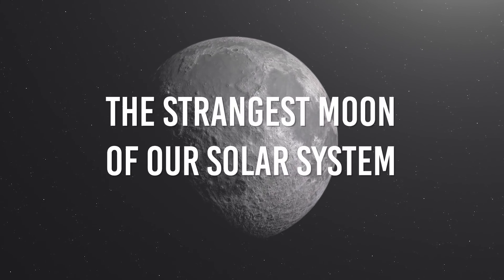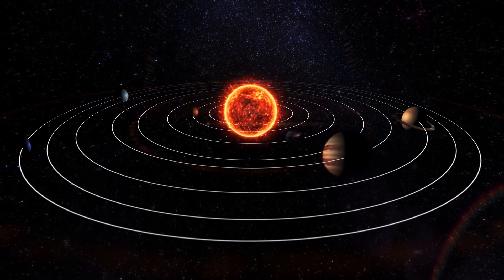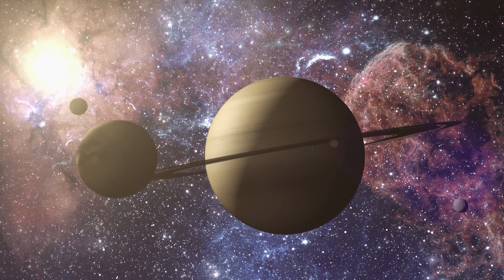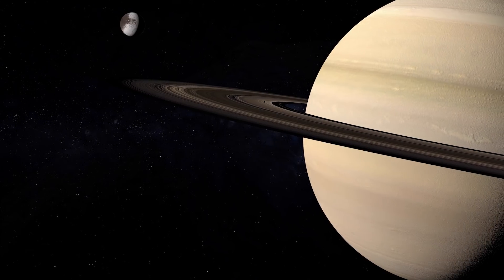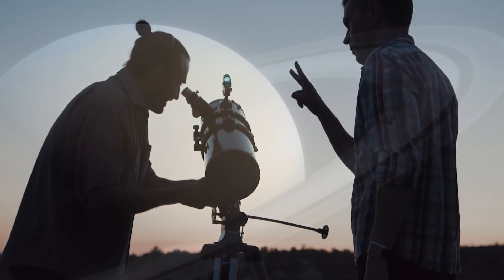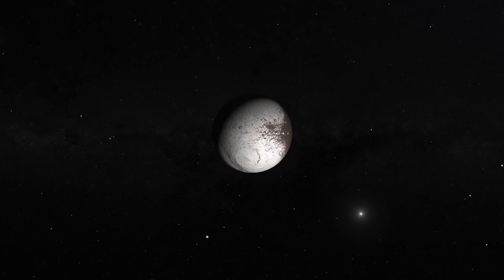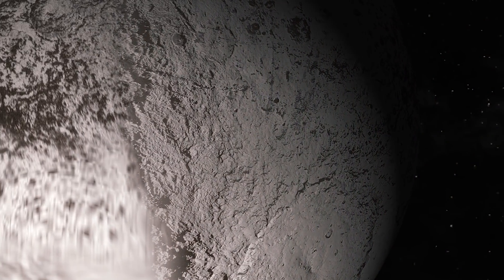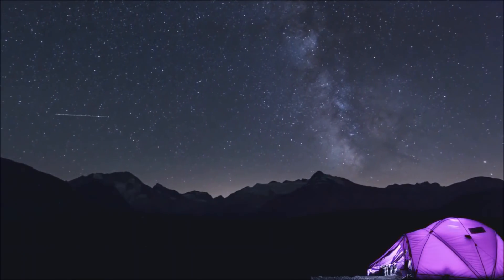Why Iapetus Is The Strangest Moon Of Our Solar System?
Saturn's rings with many features inside, Jupiter's four major moons, and much more. But there was one object in the night sky that baffled even the best of astronomers, Saturn’s moon- Iapetus. This moon would go on to become one of the strangest moons in our solar system. What made it different and so strange?
In 1671, Italian astronomer Giovanni Cassini was studying Saturn, which already had a massive moon known as Titan, when he found another moon: Iapetus. While Cassini would go on to discover many other moons of Saturn, including Iapetus, it was one of the oddest objects anyone had ever seen in the sky. Cassini located Iapetus on Saturn's western side, but when he looked for it later in its orbit, on Saturn's eastern side, it was nowhere to be seen. Iapetus — was quickly observed doing something no other moon had ever done before: it was only visible for half of its orbit. Iapetus was utterly invisible the other half of the period, unable to be identified by any method, yet seemed to obey regular gravitational rules throughout. This remained true for decades, until Cassini, with a far improved telescope, finally saw it in 1705, a full two magnitudes fainter than it appears on Saturn's western side. As astonishing as that was, it was only the beginning of unravelling the enigma of Iapetus, our solar system's strangest  moon.

Video Chapters:
00:00 Intro
01:00 Iapetus
02:10 Scientific progress
04:37 Equator
06:08 Color